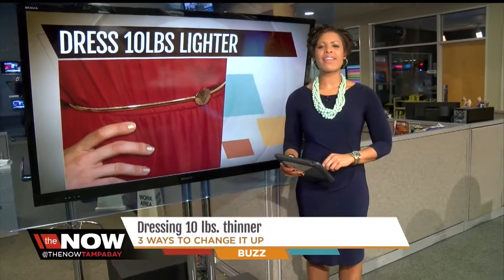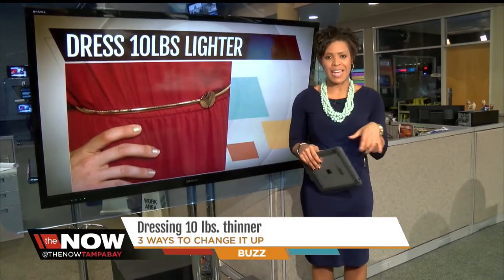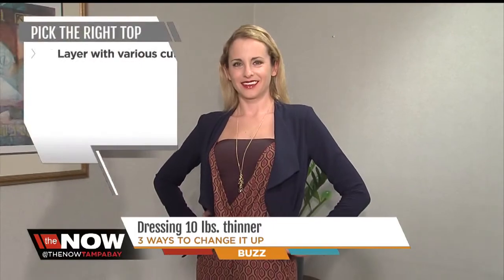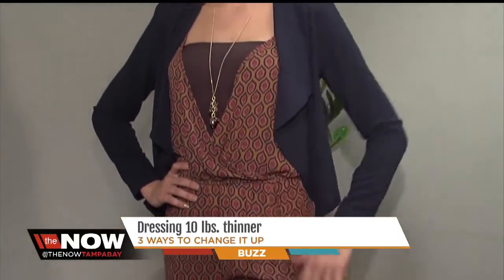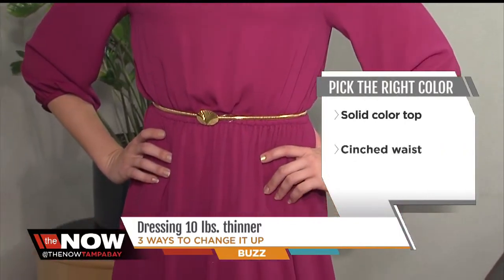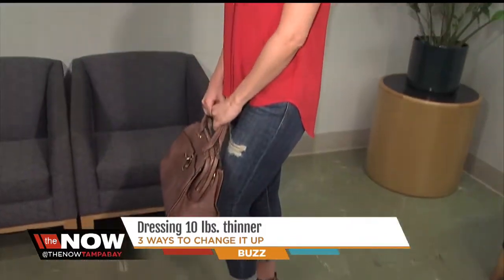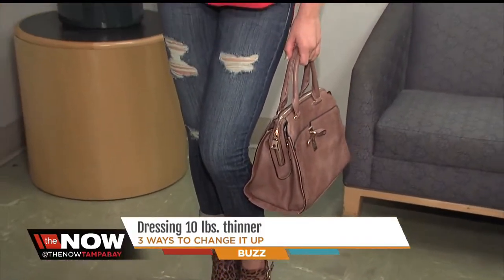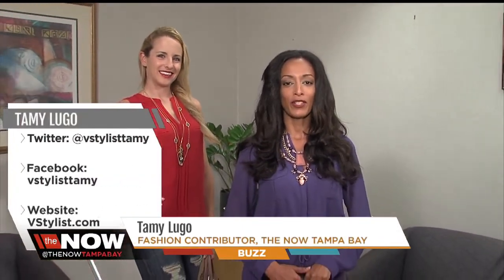How to dress 10lbs. lighter with Tamy Lugo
Tamy Lugo shows us how to change our clothes to look slimmer!